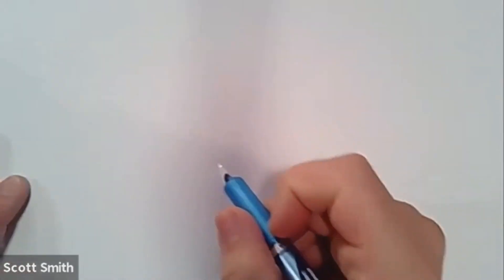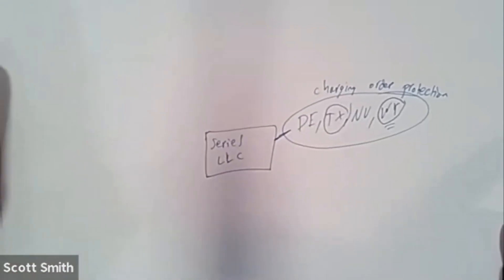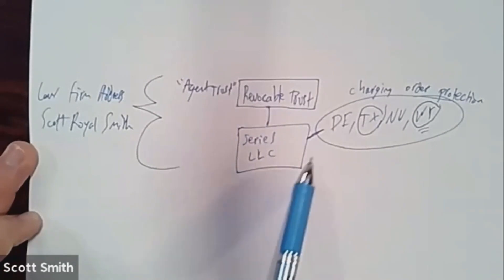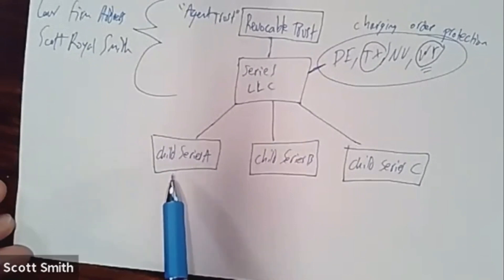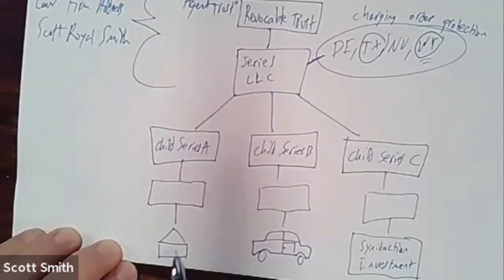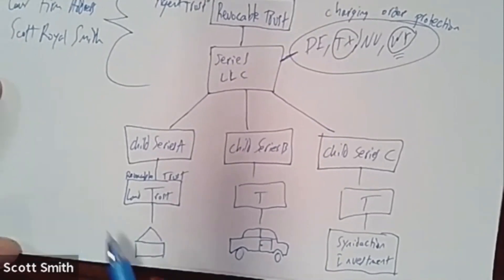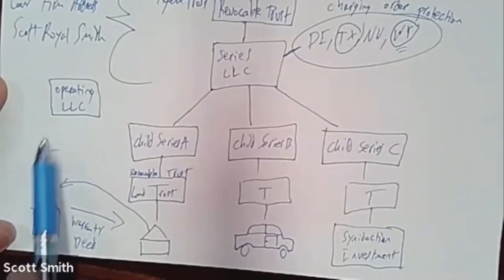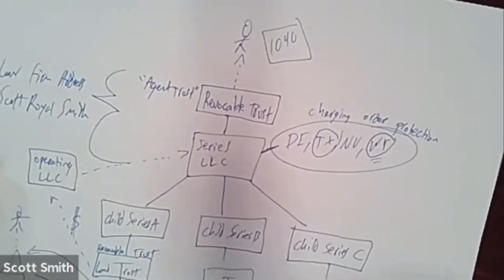Series LLC Asset Protection Strategy | Royal Legal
Series LLC Asset Protection Strategy with Scott Royal Smith

What are the key benefits of using the Series LLC structure? The Series LLC simplifies operations, promotes growth, and serves to protect assets. It is infinitely scalable, yet only requires one bank account, one set of records, and one entity to form and maintain.

How does the Series LLC provide Asset Protection? Asset protection is achieved through the separation of assets, which the Series LLC accomplishes combined with a Land Trust that brings anonymity.

What if my state doesn't have the Series LLC? You can form the Series LLC in one state and use it in another because of the Full Faith and Credit Clause in the US Constitution. This means that the Series LLC is recognized in all states.

ARE YOU PREPARED FOR A LAWSUIT?
Most investors are losing tens of thousands each year to tax and lawsuits?

We've helped over 2,000 investors nationwide protect over $1.2 billion in every asset class. We usually save our clients 4-5 figures on tax alone in the first year.

ROYAL LEGAL SOLUTIONS
Learn how to free your time, protect your assets, and create lasting wealth with asset protection attorney and long-time real estate investor, Scott Royal Smith. When a close friend lost over $3 million in a single lawsuit, Scott decided to leave his litigation practice to help people protect themselves from frivolous lawsuits. His law firm, Royal Legal Solutions, now helps thousands of real estate investors and entrepreneurs protect more than $1.2 billion in assets. Join Scott as he deconstructs the lawsuit game and shows you how to protect yourself and your hard-earned wealth.

Join our exclusive group to discover the tax, legal, & asset protection secrets every real estate investor needs to know: